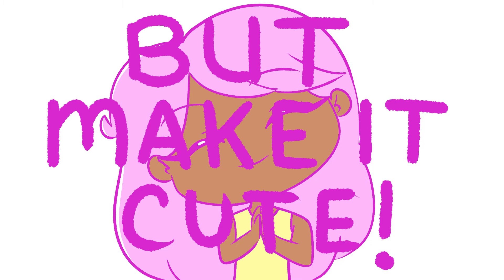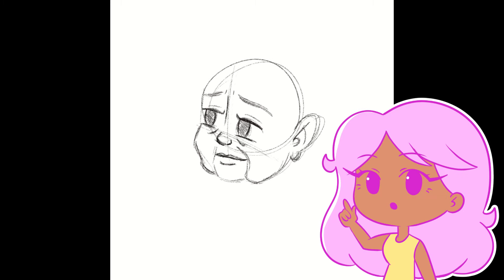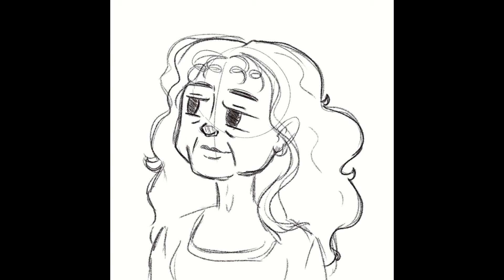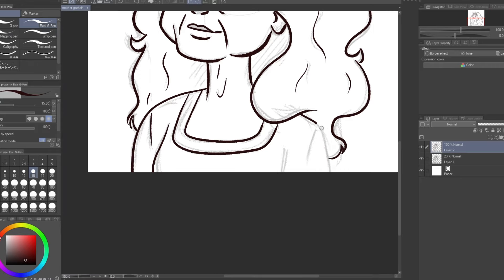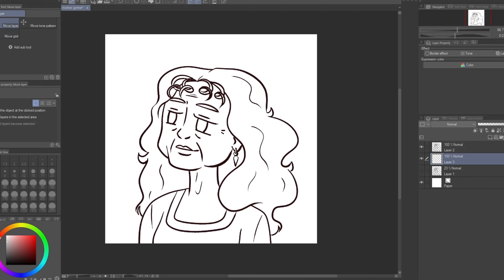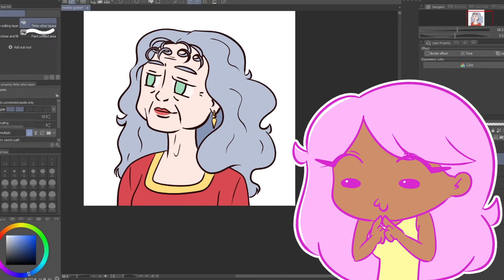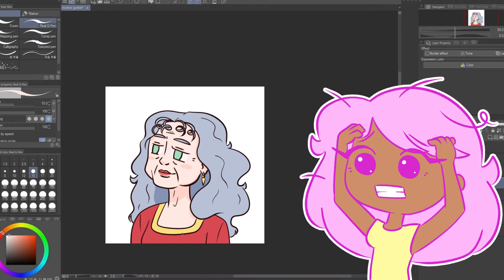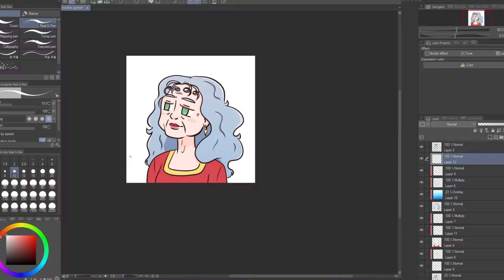Mother Gothel | But Make Her Cute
Hope you have a happy mothers day! Take care of your mama's.

[Links]
💜 Etsy Shop

When Will My Life Begin - R3 Music Box